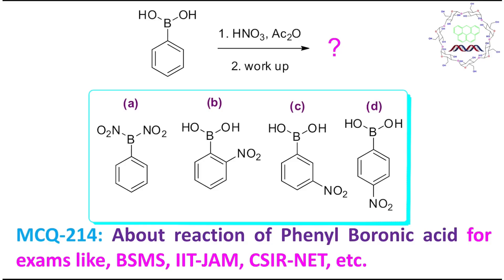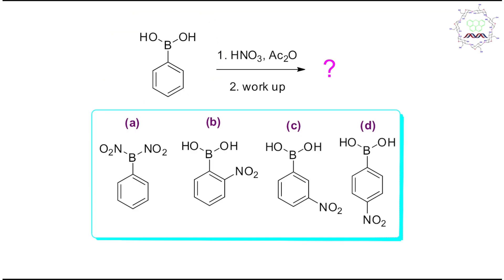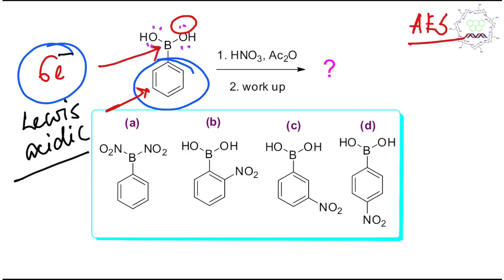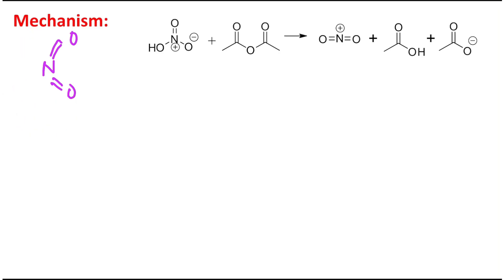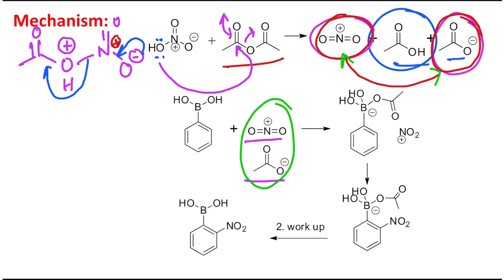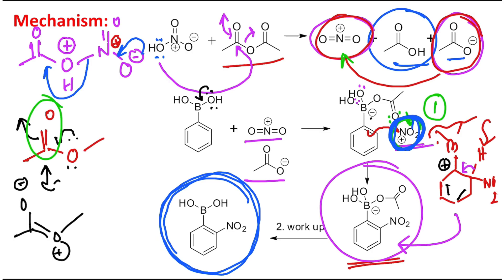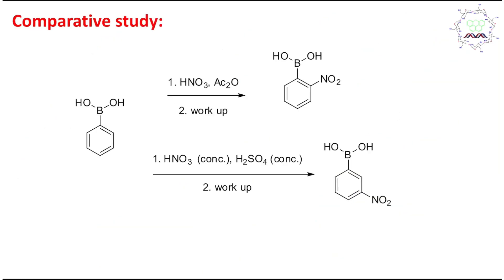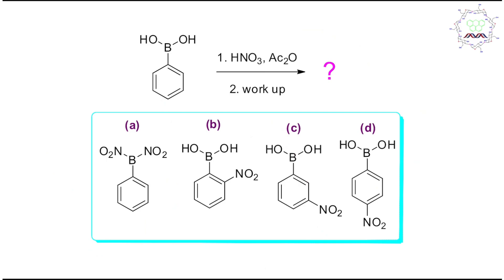MCQ-214: About Phenyl Boronic acid nitration by Dr. Tanmoy Biswas (Chemistry The Mystery of Molecule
In this lecture, I have discussed a MCQ (214) about the about the Phenyl Boronic acid nitration reaction by nitric acid and acetic anhydride. The boronic prefers to co-ordinate with the electrophile i.e. NO2+ which undergoes aromatic electrophilic substitution. The preference of ortho substitution is preferred over the para due to close proximity of the coordinated electrophile. have explained the reaction mechanism briefly. This video is a summary kinds of which will help you to understand the chemistry in shorter time. I believe such kinds of question-answer discussion may be useful for exams like BSMS,  B.Sc, M.Sc, CSIR-NET, GATE, IIT-JAM, BARC, BHU, DU, SET, CU, IISER, NISER, NIPER, IISc etc., or bachelor and master degree equivalent exams in chemistry. Audiences are requested to watch them.

For "MCQ-213: About reaction of N2O5 and Benzene by Dr. Tanmoy Biswas (Chemistry The Mystery of Molecules" please click on the link "

For "MCQ-214: About Phenyl Boronic acid nitration by Dr. Tanmoy Biswas (Chemistry The Mystery of Molecule" please click on the link "